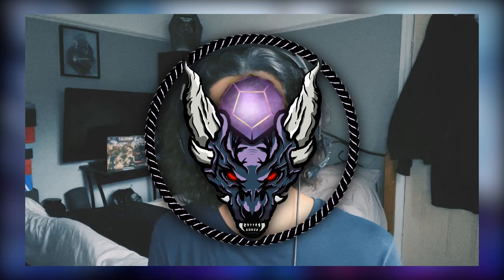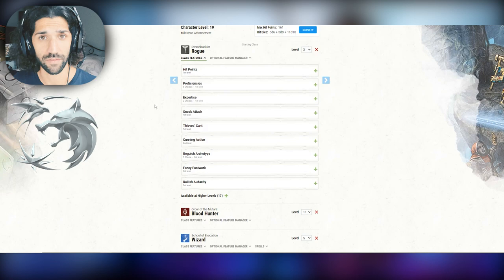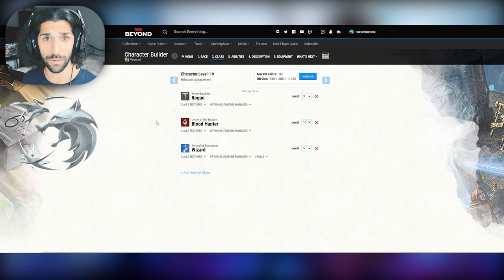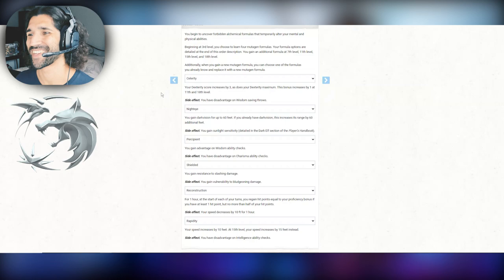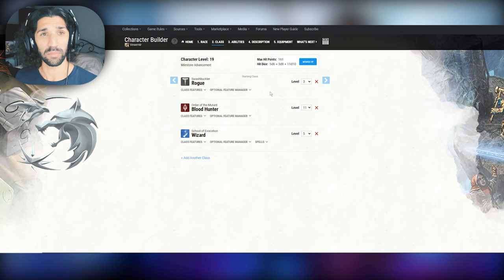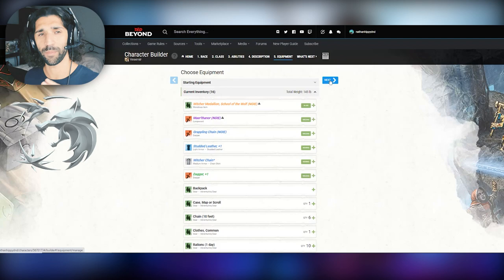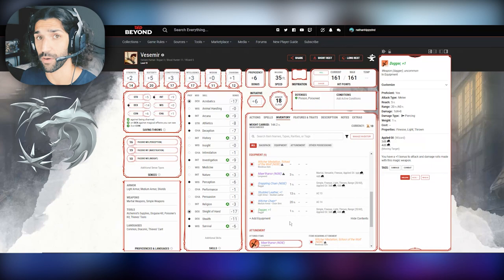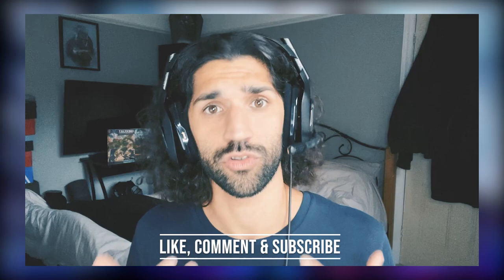How to play as Vesemir from Nightmare of the Wolf in 5e (D&D Beyond)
Creating a younger Vesemir as featured in Nightmare of the Wolf on Netflix.

Thumbnail art, official artwork from Nightmare of the Wolf.